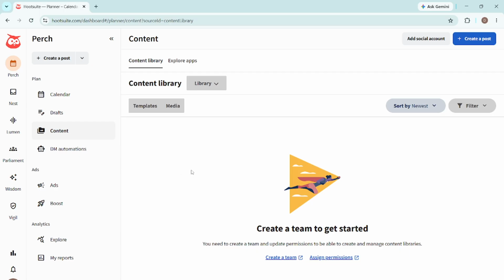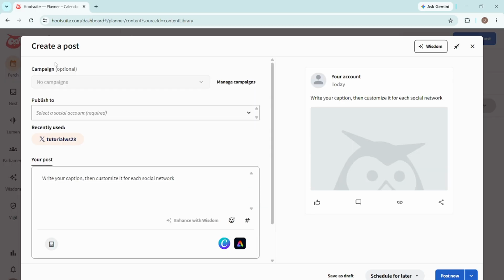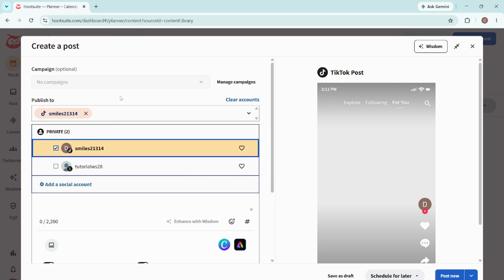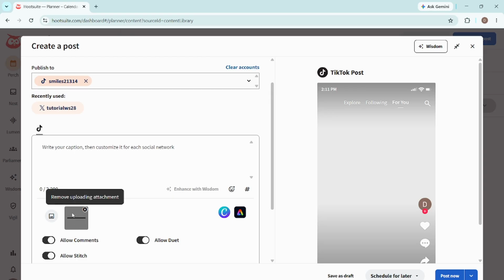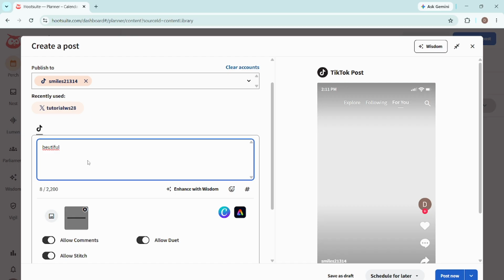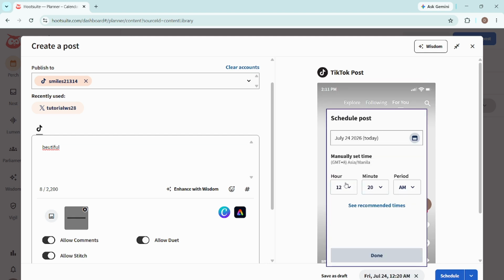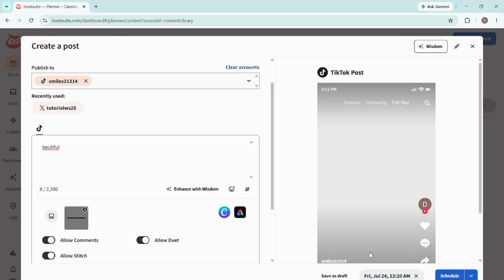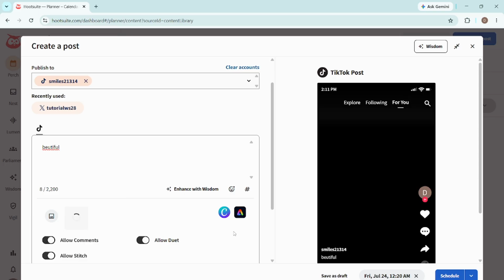How to Repost Using Hootsuite [2026 Tutorial for Beginners]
Learn how to repost using Hootsuite step by step, so you can quickly share the right content. In this video, you’ll see how Hootsuite helps you find posts, review approvals, and publish repeats. If you’re searching how to repost, re-share, or repost to multiple accounts with Hootsuite, this guide is for you.